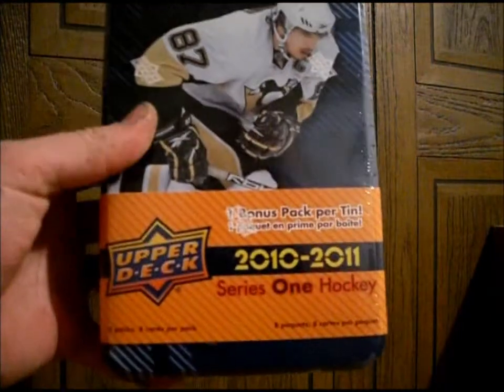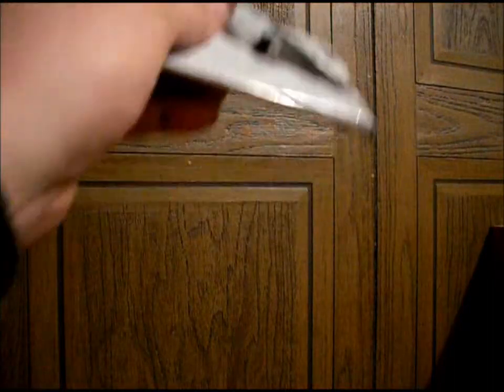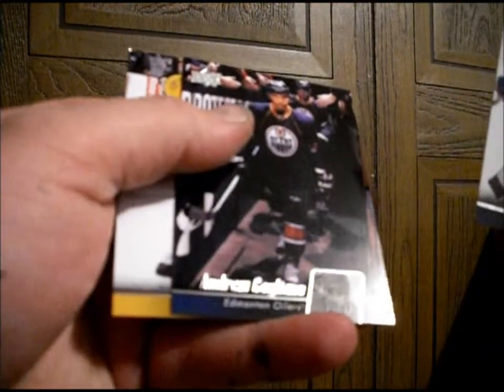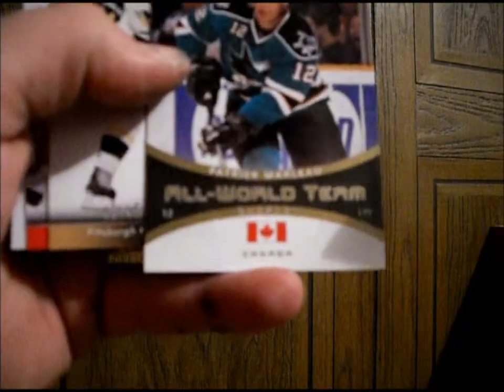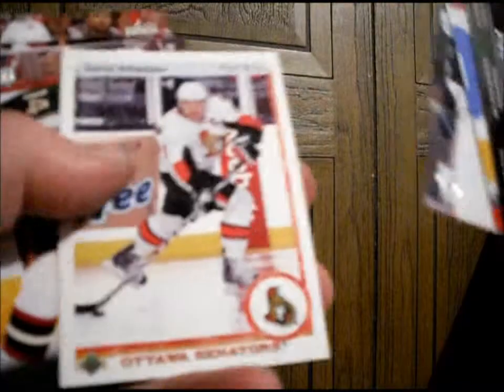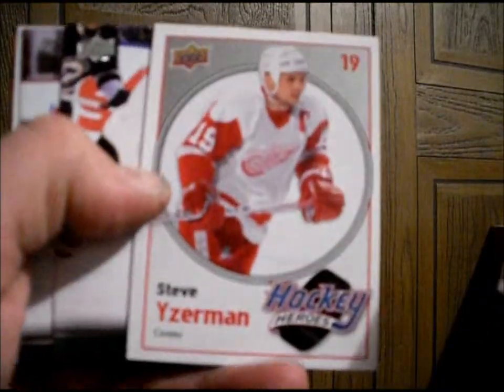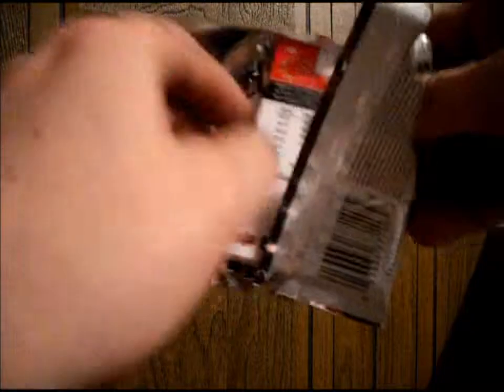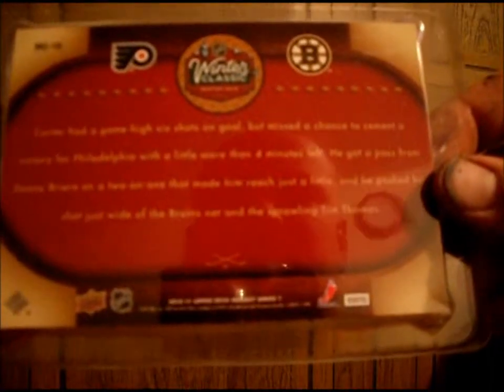2010 2011 UD Series 1 Hockey